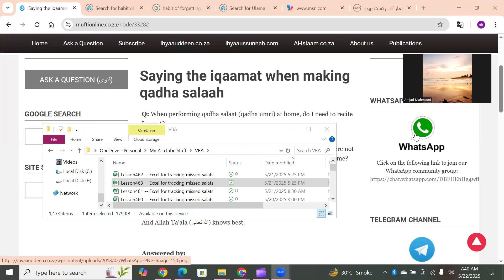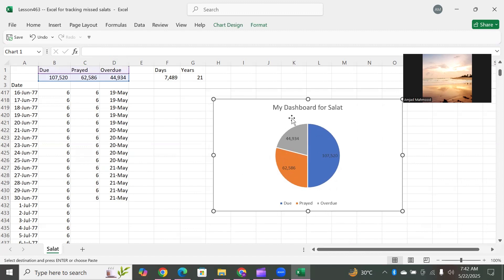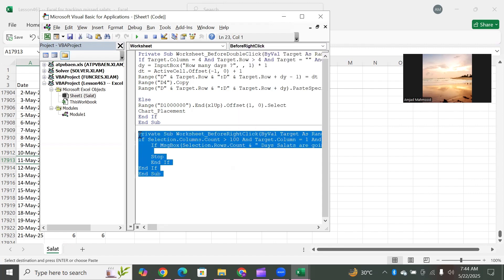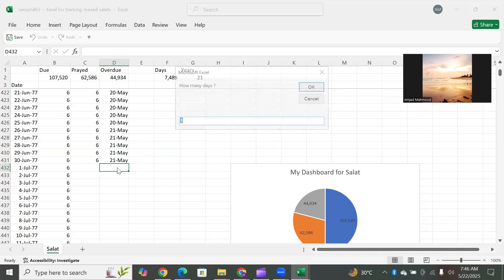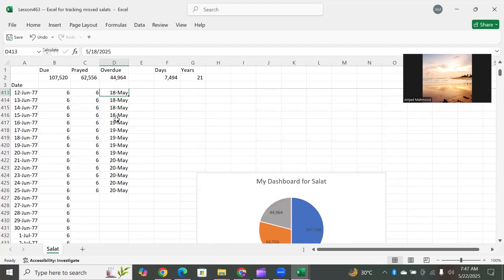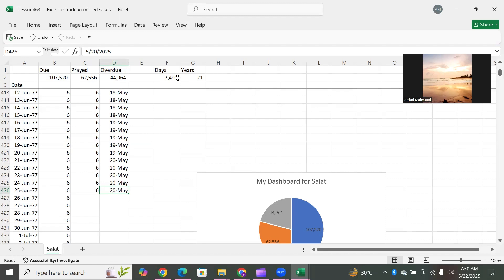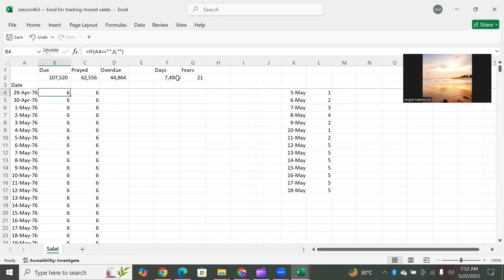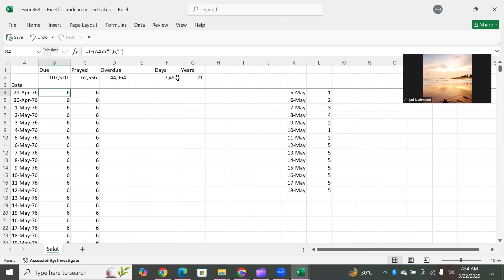Build Your Own Salat Tracker Dashboard: A Step-by-Step Guide 15 [English]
A visually appealing dashboard is created to track your daily salat prayers. This easy-to-follow tutorial provides clear steps on how to build a customized dashboard using Excel , making it simple to stay on top of your religious obligations.

The VBA Double-Click Event is explored, demonstrating how to automate data entry in Excel. This video provides a practical example of how to streamline your data input process and increase efficiency.

The intricacies of automating report and chart generation upon workbook opening in VBA are explored. This video offers a practical and time-saving solution for users who require automated data analysis and visualization in their Excel workflows.

Learn how to quickly visualize your data with dynamic pie charts. This video showcases a simple and effective method for transforming your data into engaging and informative visual representations.

Excel for Spiritual Growth,
Data Storytelling,
Best Practices for Pie Charts,
Automate Data Refresh,
Time-Saving Tips,
VBA Double-Click Magic,
Data Entry Automation,
Excel Power-Ups,